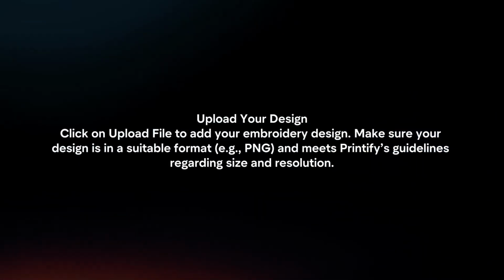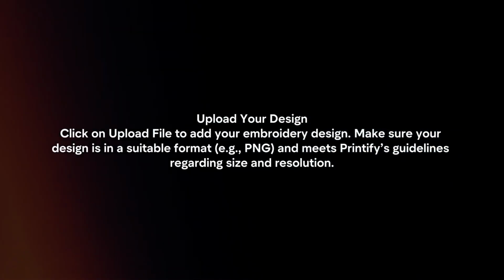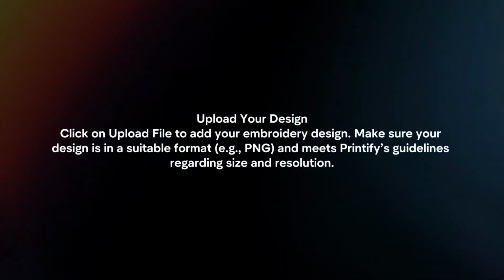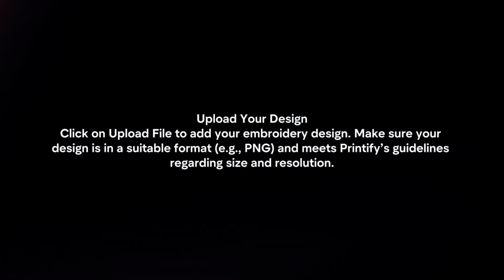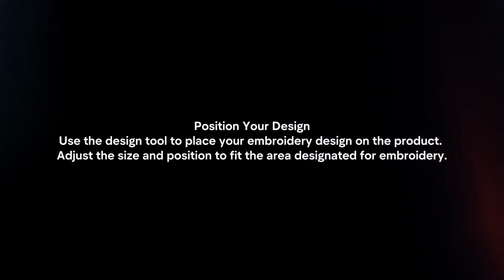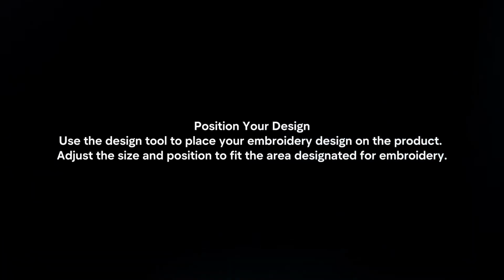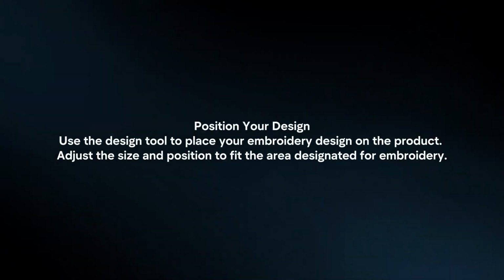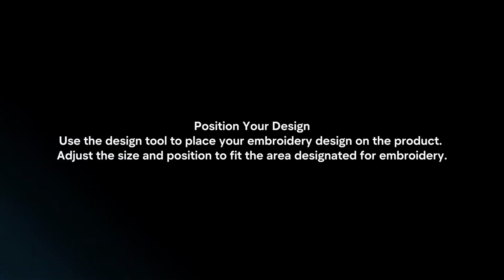How To Embroider On Printify? (2024)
In this video I will explain How You Can Embroider On Printify In 2024.